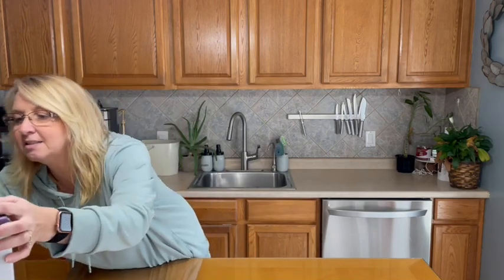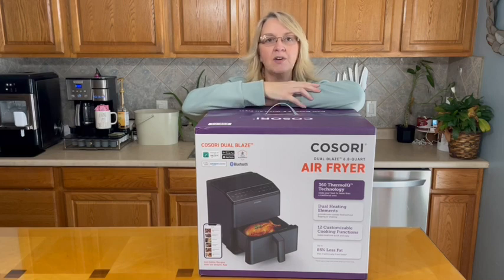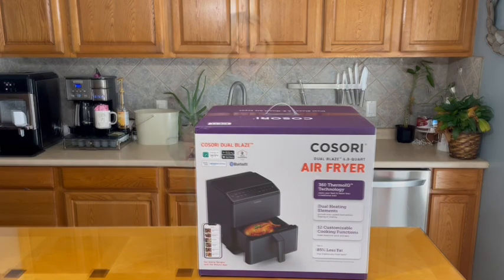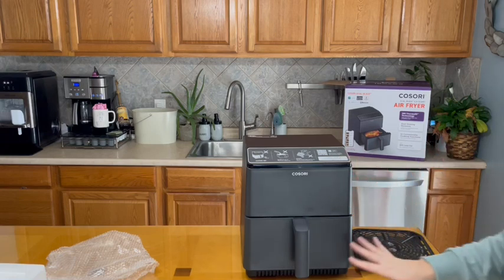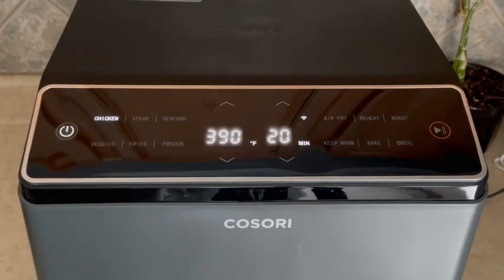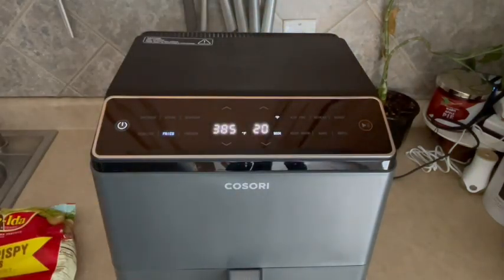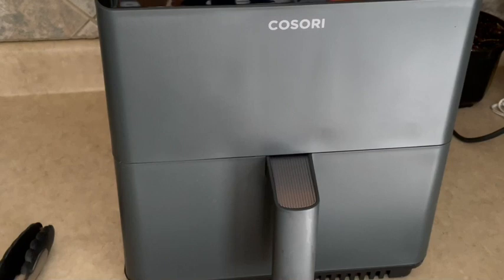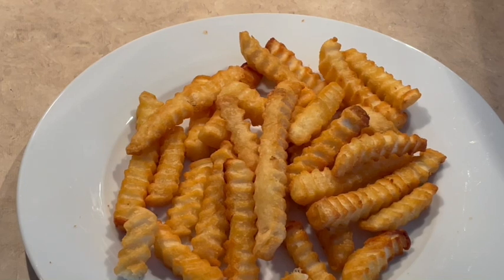Cosori 6.8 Quart Air Fryer Unboxing and Review !!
This Cosori Air Fryer exceeded my expectations !
With each new upgrade/update, they just keep improving..  Two thumbs up on this one !!

Quest Vanilla Protein Powder

New to WW, here’s a link to join...

Let’s have some fun while staying on track with WW.